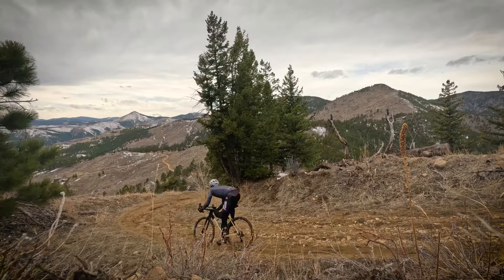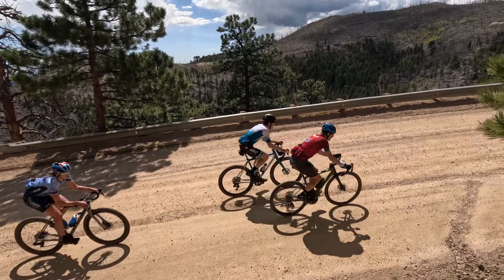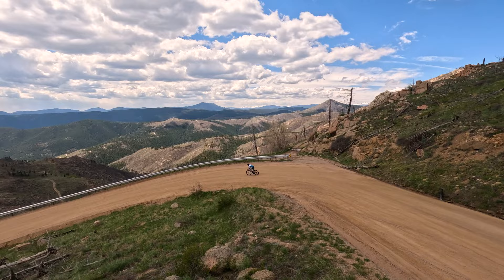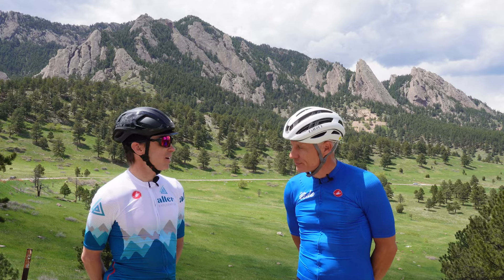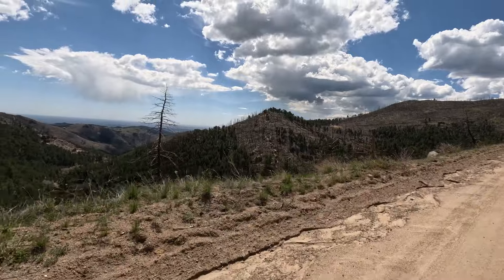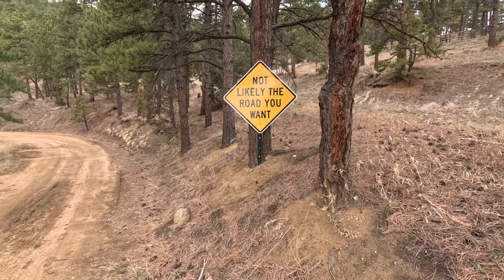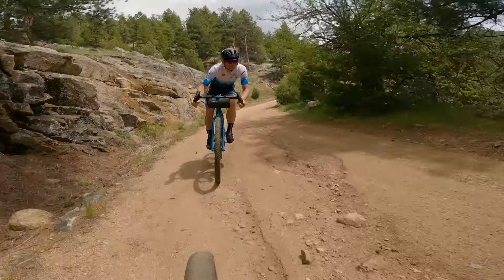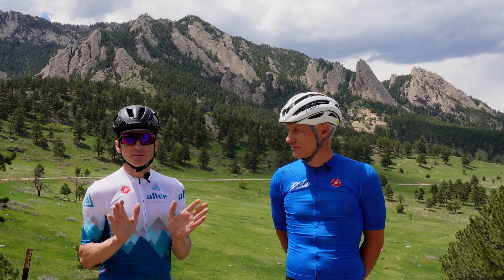Boulder Backroads with Alter Exploration: You're invited!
Come visit Boulder and ride the best dirt, gravel and paved roads here in the Rocky Mountains! My friend Chris Case of Alter Exploration hosts riding camps around the world, and this Sept 20-24 he and I are hosting a special edition of his Boulder Backroads Trip.

The small endurance-sports epicenter of Boulder is a cycling paradise on Colorado’s Front Range. There are grand vistas, dense forests, canyons, solitude, space—the ingredients of the finest rides.

With the snow-capped Rockies as our backdrop, we’ll explore a spider’s web of backroads—paved and gravel, iconic climbs and old mining tracks. They aren’t well trodden—quiet roads are the best roads. And they aren’t straight, which will help you develop a new appreciation for the contours of the land.

Over five days, we’ll cover the best that Boulder has to offer, right out our backdoor. (Each day can be lengthened or shortened as desired.)

Day 1
We’ll start by exploring some of Boulder’s most famous climbs, including Sunshine Canyon, and gravel favorites, including Logan Mill and Four Mile Canyon.
-35 miles, 5,000 feet of elevation gain, 70% dirt

Day 2
Ready to climb high? We’ll ride to Brainard Lake (at 10,000 feet) at the edge of the Indian Peaks Wilderness, the most picturesque portion of the Front Range.
50 miles, 6,775 feet of elevation gain, 25% dirt

Day 3
Need a little respite from the climbing? Boulder has flats too. It’s a great day to spin along the classic Boulder-Roubaix course and gaze at the mountains you’ve been exploring thus far.
42 miles, 1,700 feet of elevation gain, 45% dirt

Day 4
Today is the big one: The Mosaic Monster is a route Chris created for his friends at Mosaic Bicycles. The hardest mile-for-mile ride in Boulder? You decide.
-60 miles, 10,500 feet of elevation gain, 55% dirt

Day 5
For our final ride, we’ll cool our jets and take an easy spin. Pastries anyone?